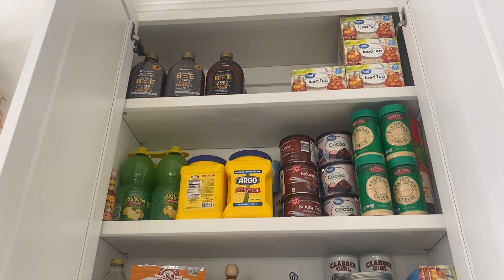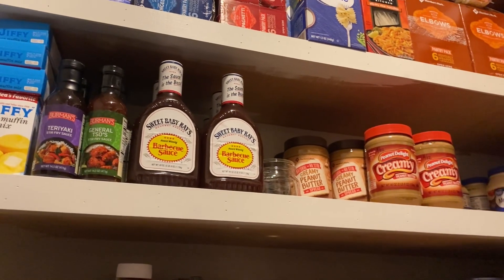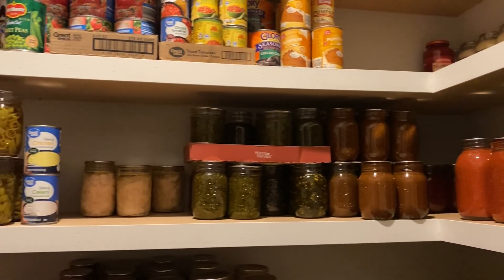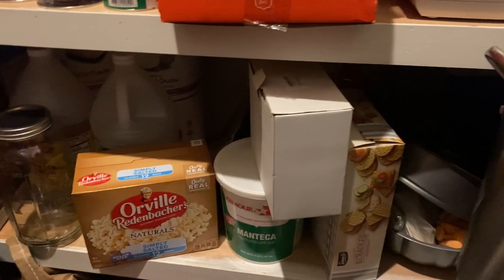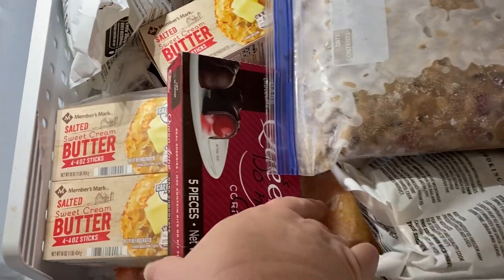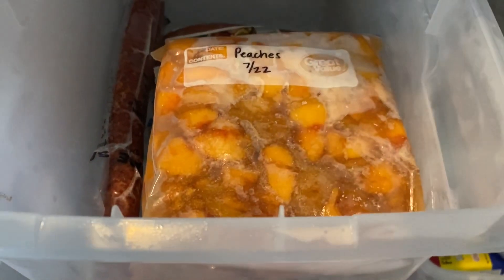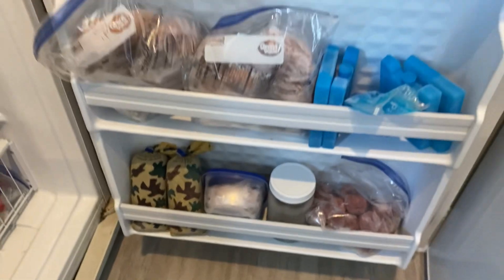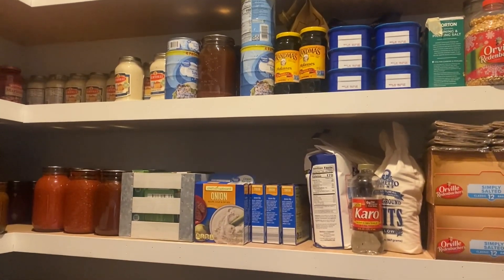Planning for Week 2 of the Pantry Challenge | Inventory Check